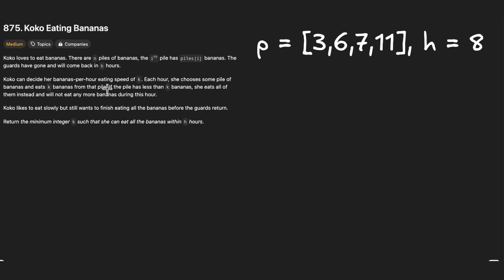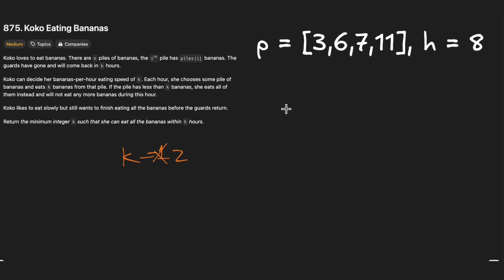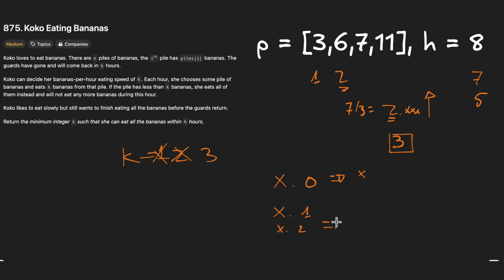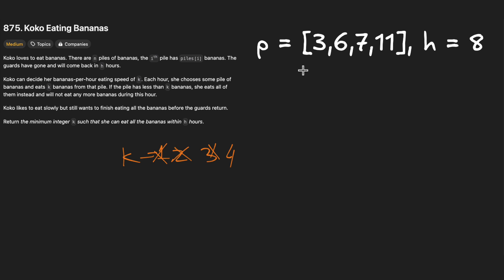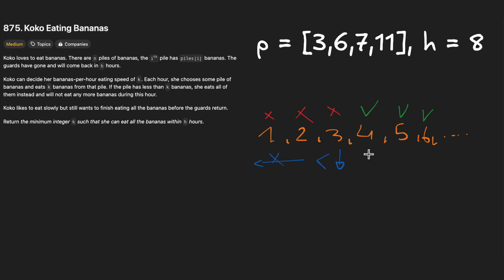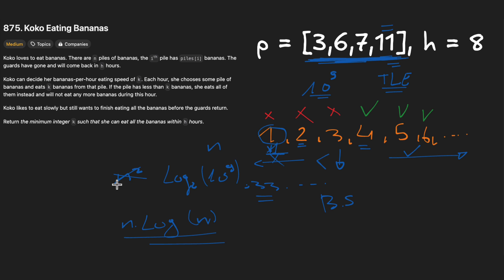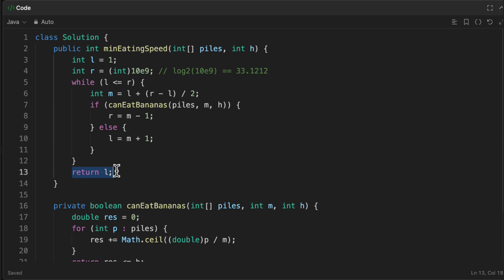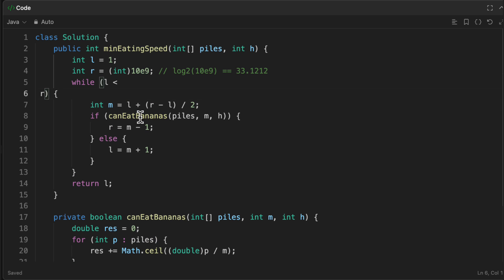Koko Eating Bananas - LeetCode 875 - Java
To try everything Brilliant has to offer for free for a full 30 days.